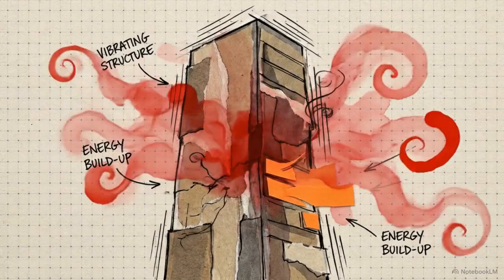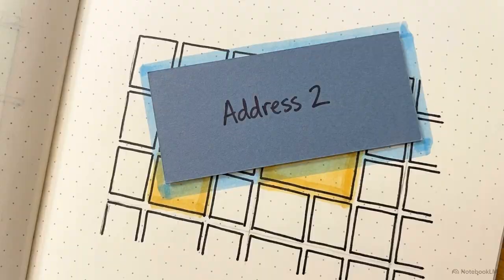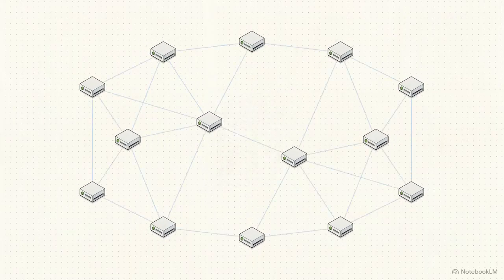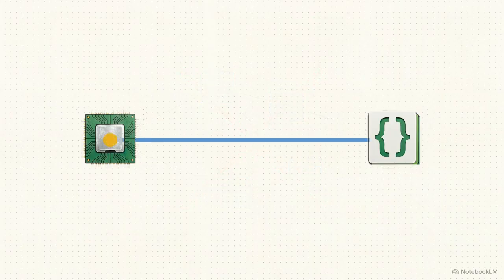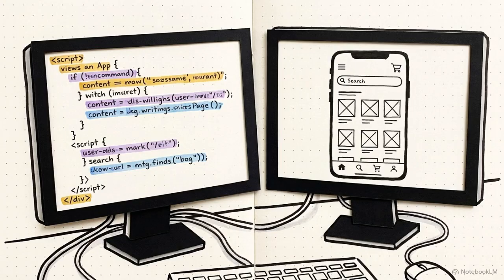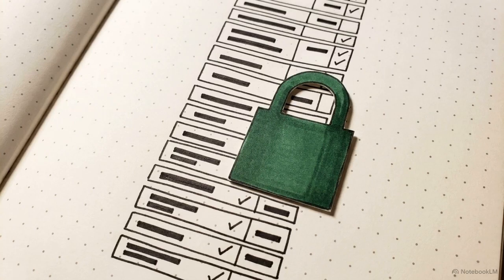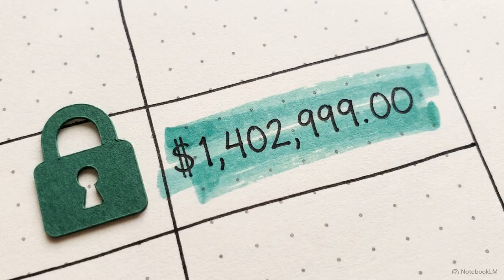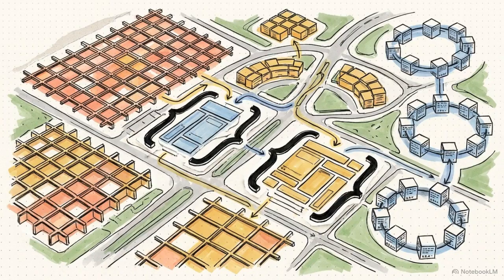Why Modern Tech Companies Ditched RDBMS for MongoDB & Cassandra